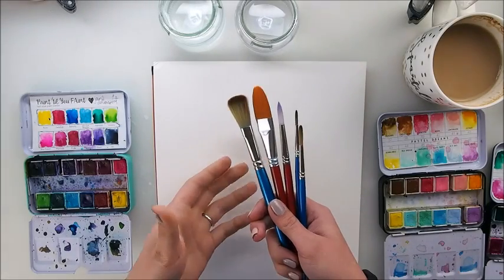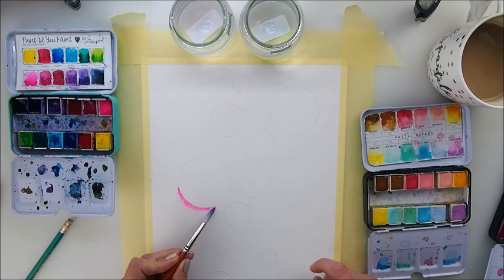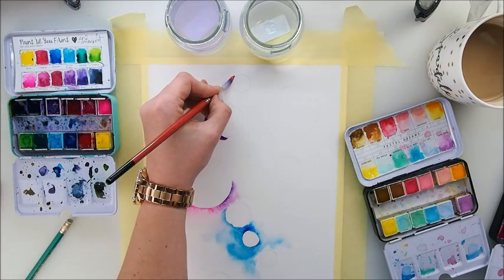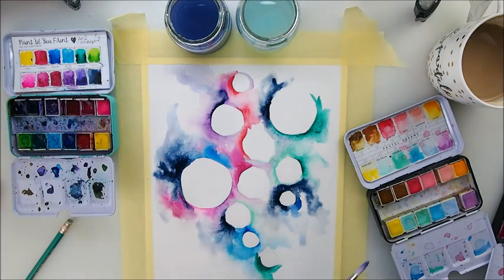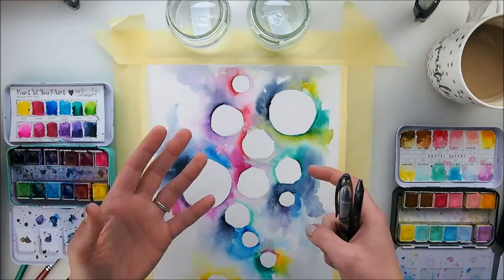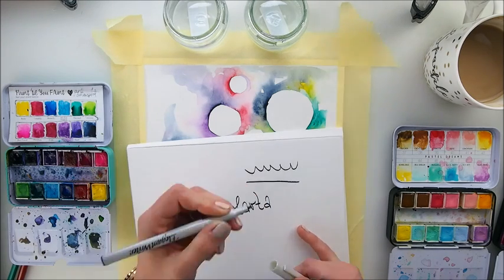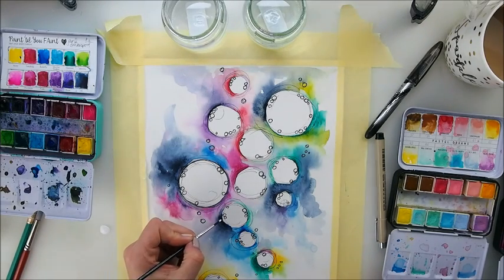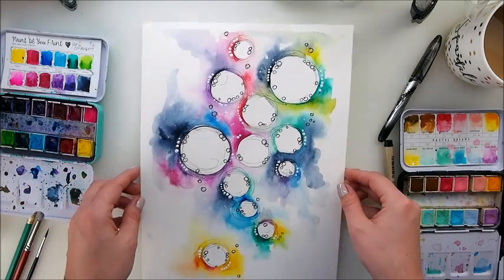How to Start? How to Break a Blank Page? WATERCOLOR for Beginners #1 ♡ Maremi's Small Art ♡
To buy watercolors, papers, paints, pens, brushes and all
For USA customers:

MY RECOMMENDED PLACES TO SHOP ONLINE:
(Most beautiful craft supplies from Europe, Russia, Poland and more!)